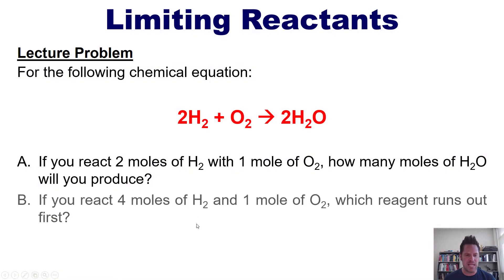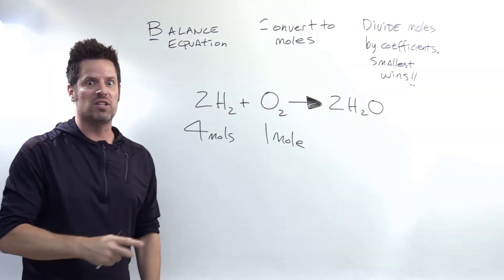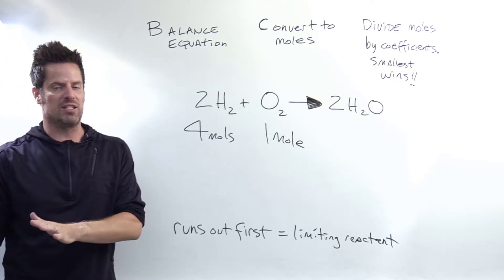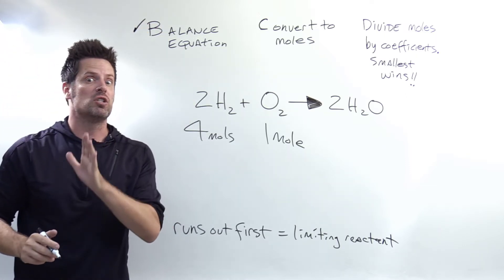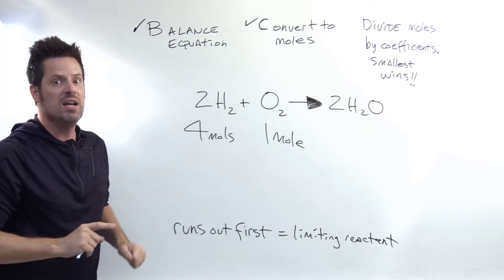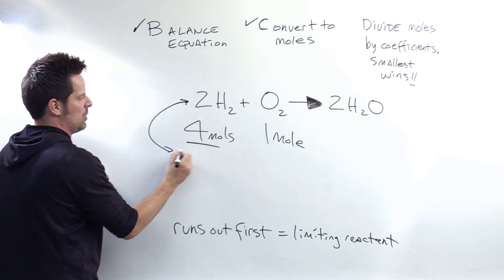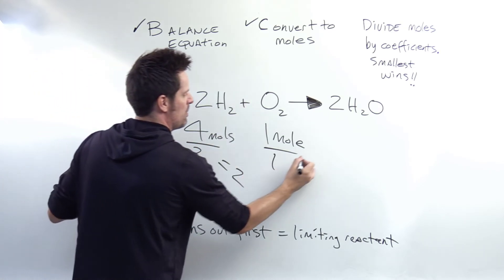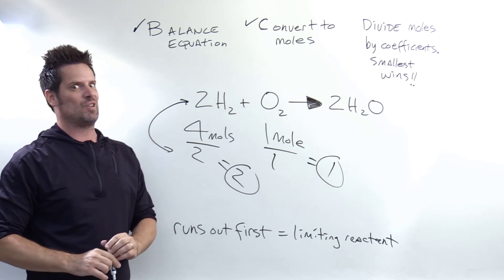Chapter 3 - Sample Problem 5: Chemical Reactions and Reaction Stoichiometry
In this video I will work a sample problem to show you how determine which reacting is the limiting reactant and how to use that to calculate a reaction’s theoretical yield.